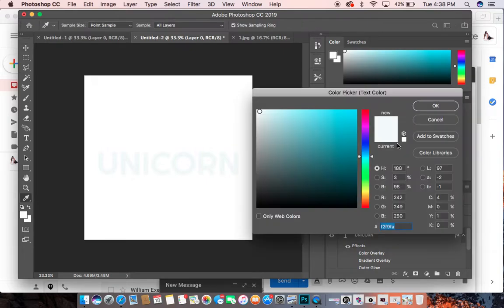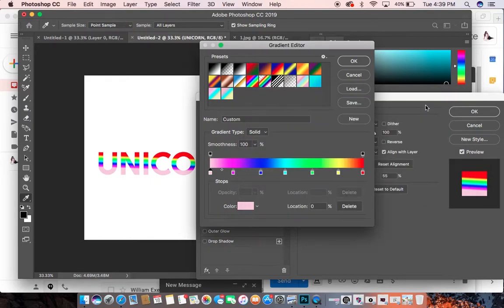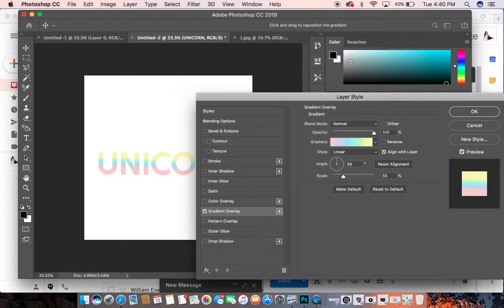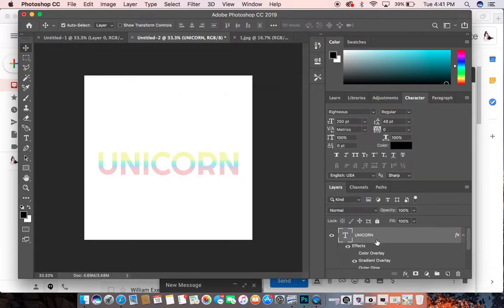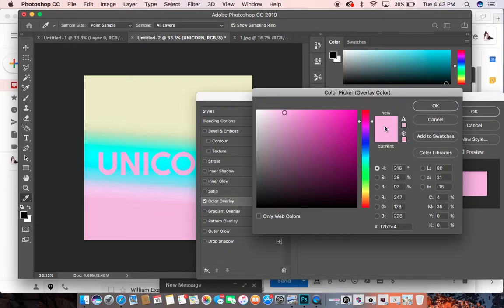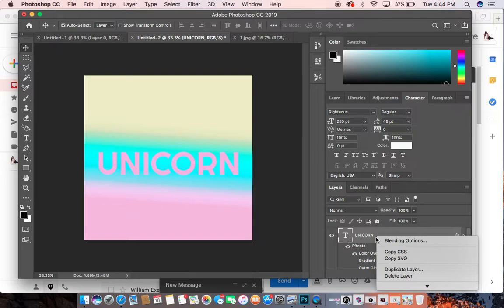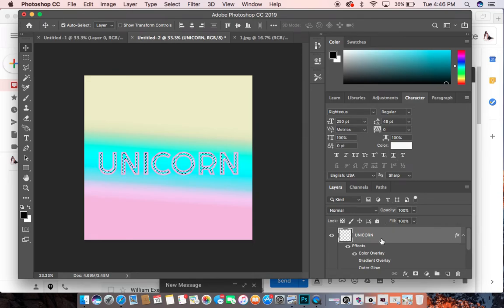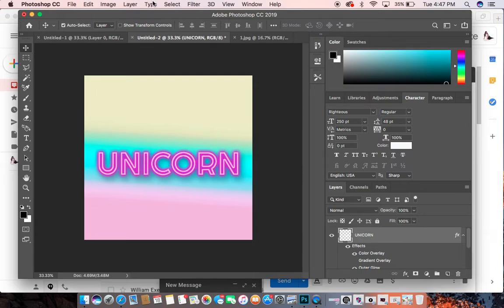PHOTOSHOP: How To Create Custom Gradients + Neon Text Effects ( UNICORN EDITION)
Learn an easy simple way to create custom gradients for text and backgrounds and neon text effects for eye-catching graphics and signs
Need help with photoshop. Take the full online course now. Photoshop course includes 5 Topics with 4-5 lessons per topic. I provide you with resources and materials used in each lesson.